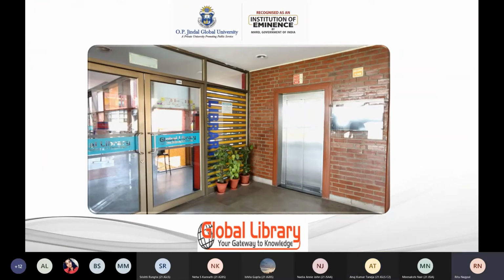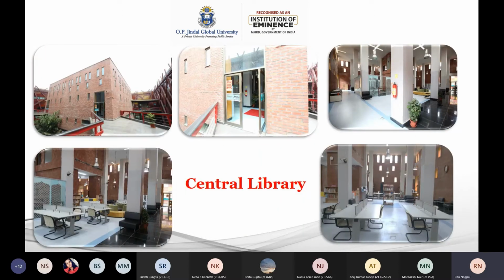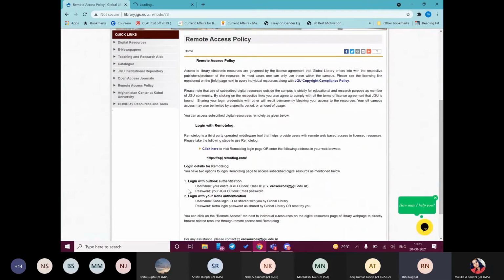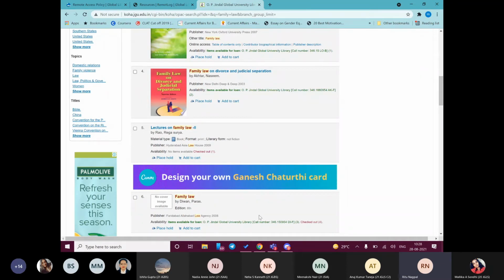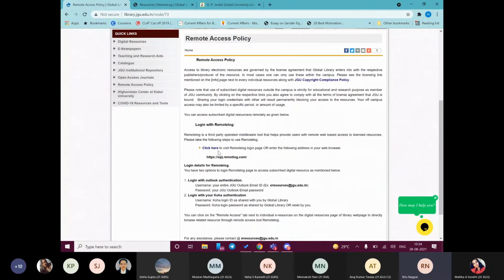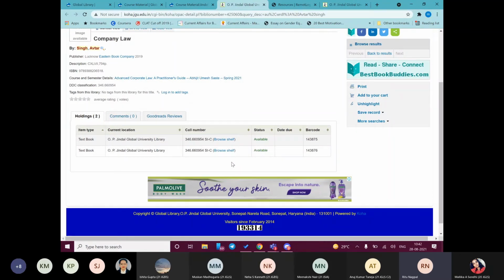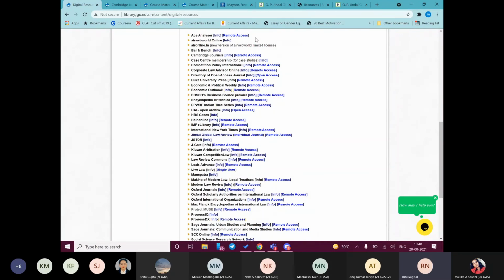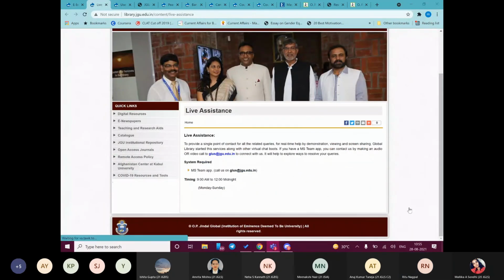Student's Orientation 2021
Educating the students with set of knowledge and information available in form of resources and services in Global Library a series of Orientation has been arranged to build in an everlasting association.